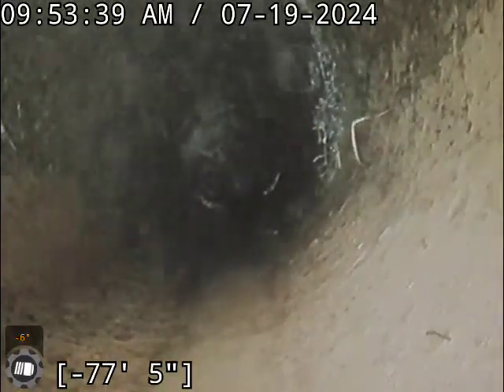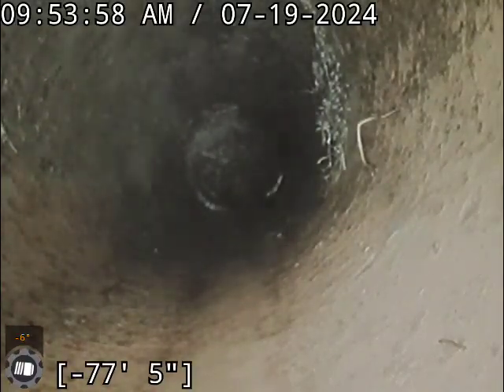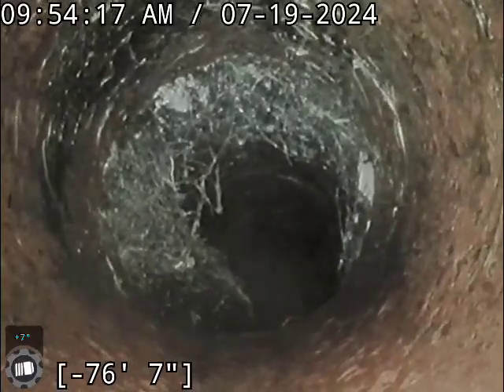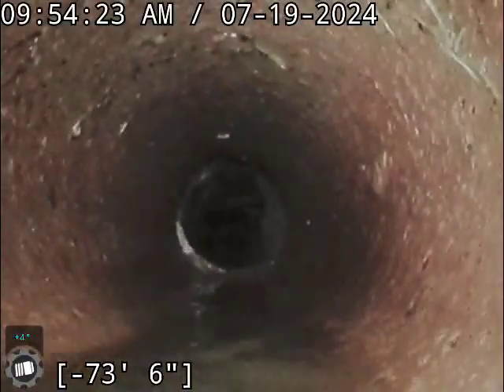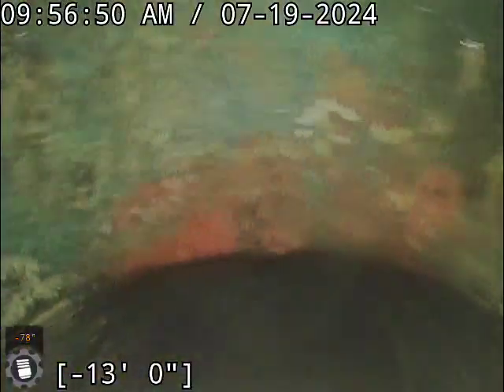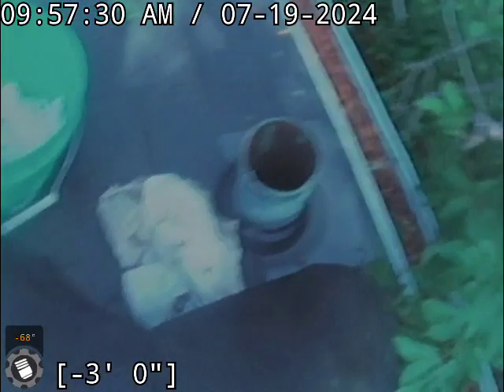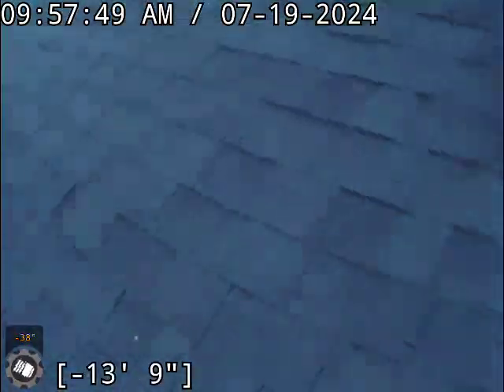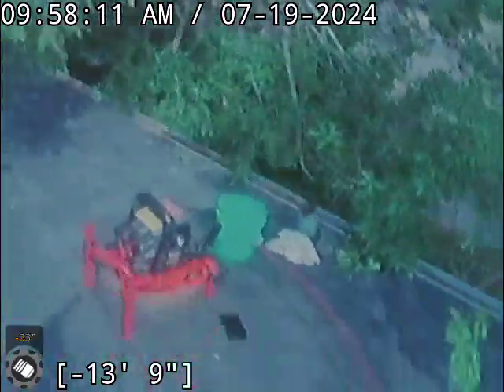1642 Goshen Ave.